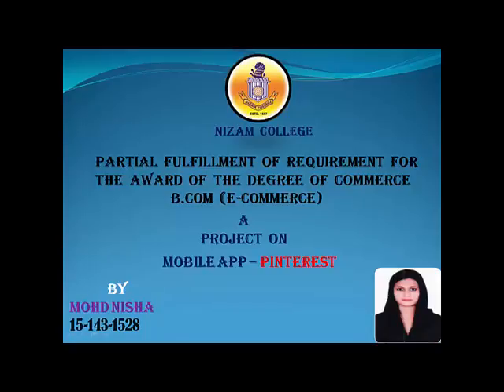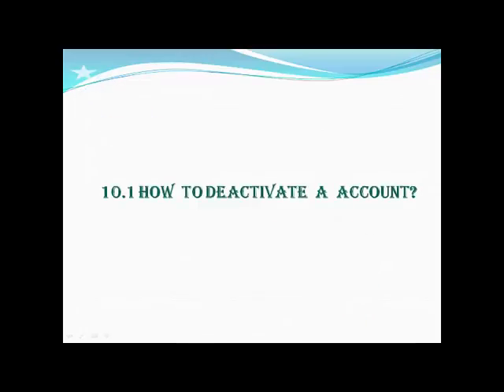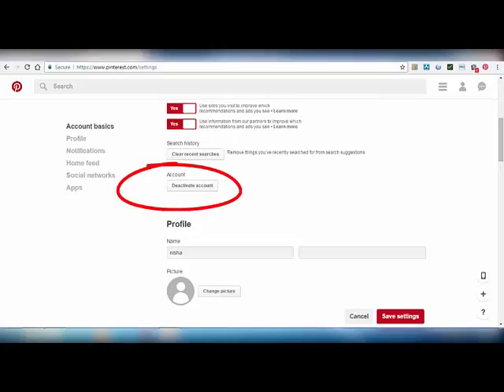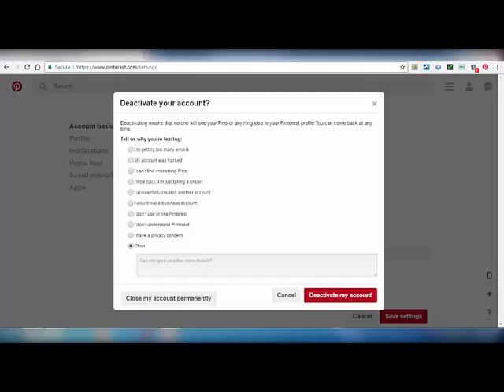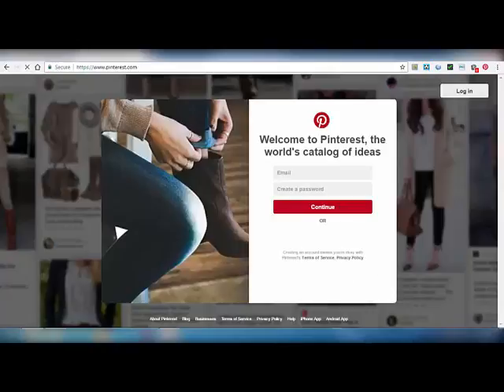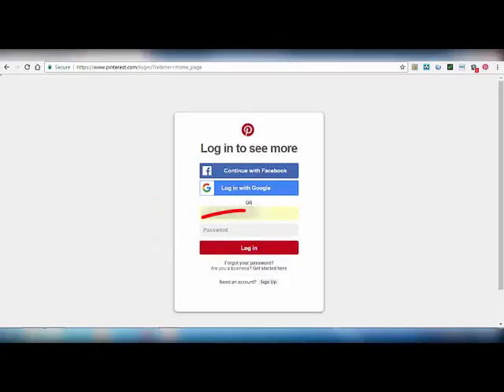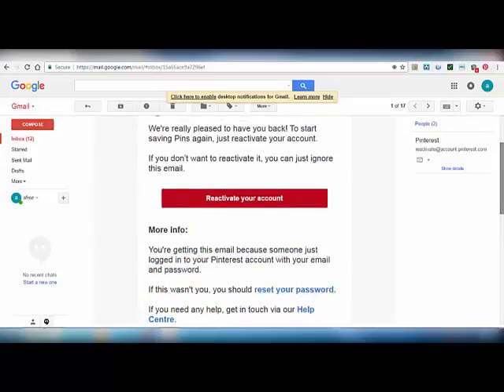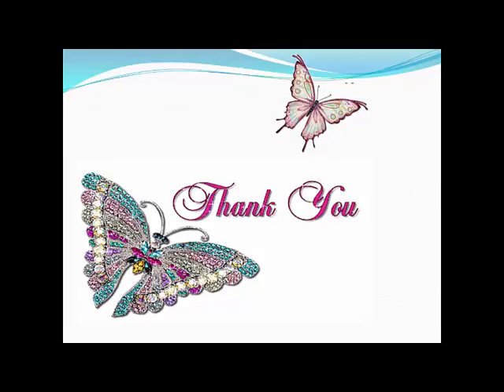Pinterest Session 10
A Video Tutorials on Pinterest
MOHAMMED NISHA- B.Com(e-Commerce), 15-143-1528  Nizam College- 2014-17 batch
Partial fulfillment  of requirement for the award of degree- project